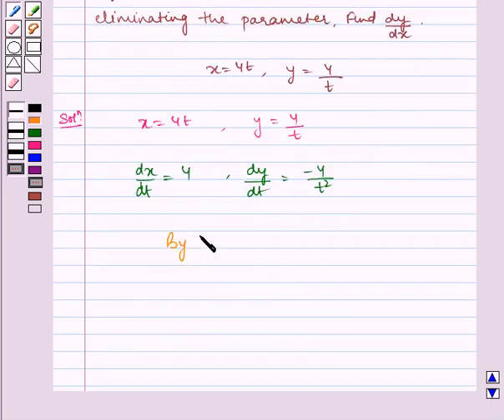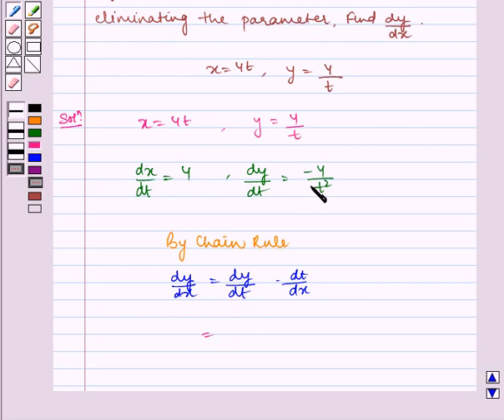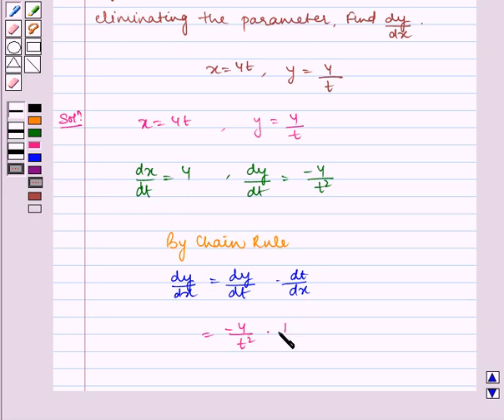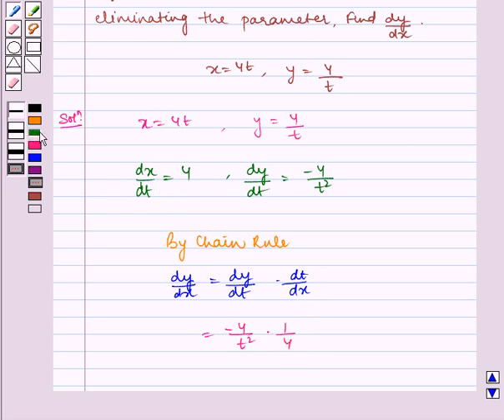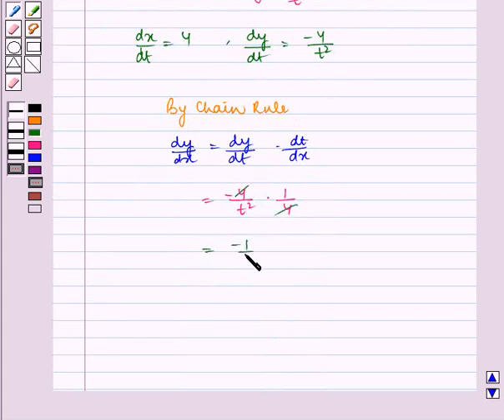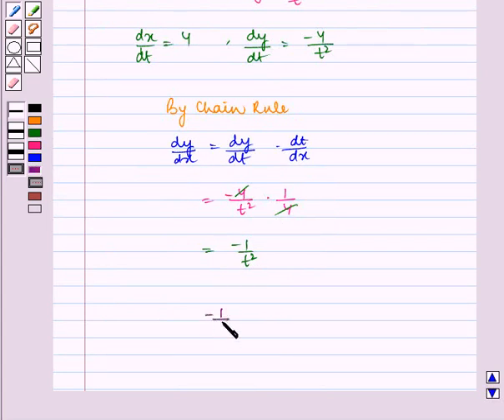Maths XII NCERT 2007 5 5 6 4